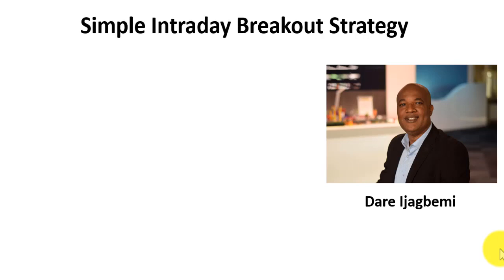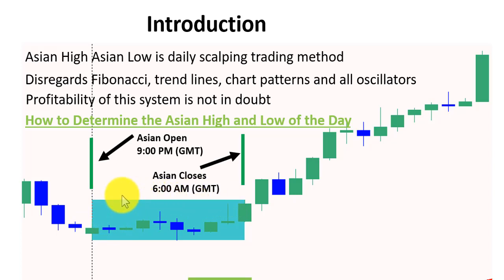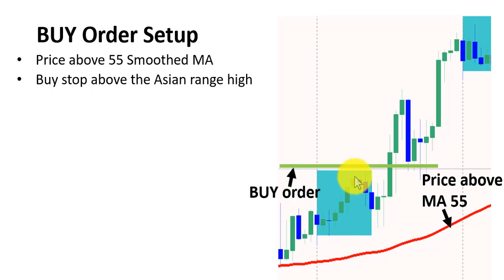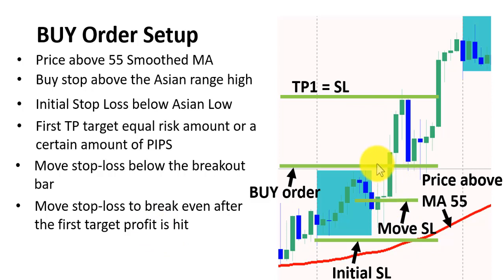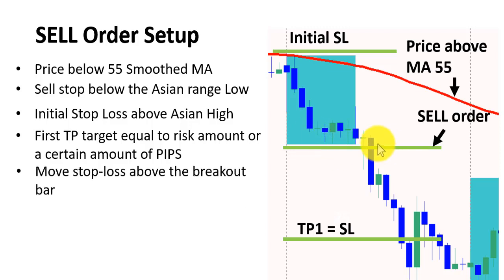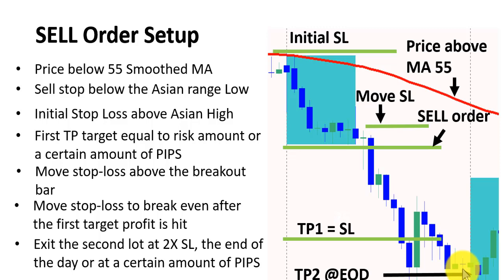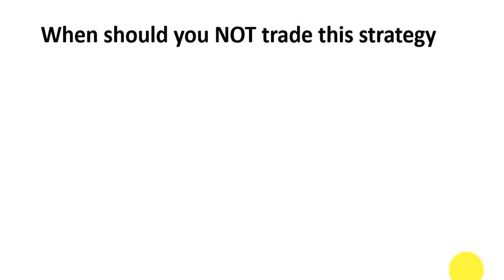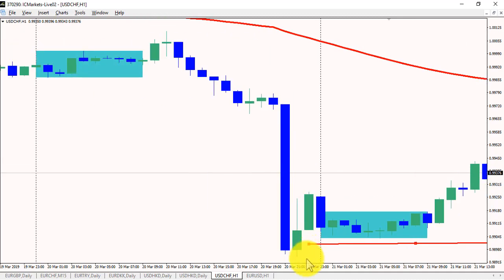Simple Intraday Breakout Strategy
This is a Simple Intraday Breakout Strategy. A day strategy used to trade the Forex Market. Topics includes:
Introduction
Why this strategy
Entry and Exit Setup
Buy Order
Sell Order
When should you trade this strategy
When should you NOT trade this strategy
Practical Example